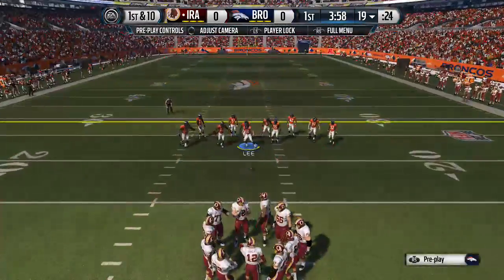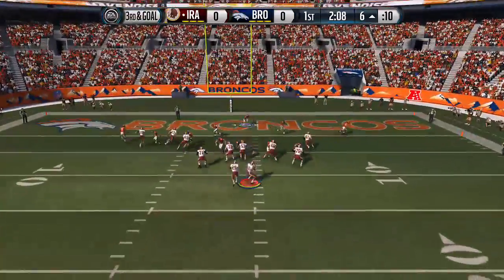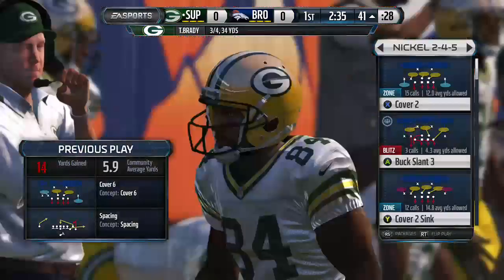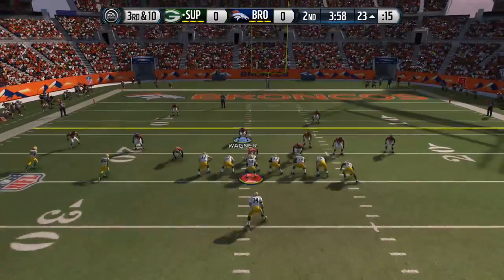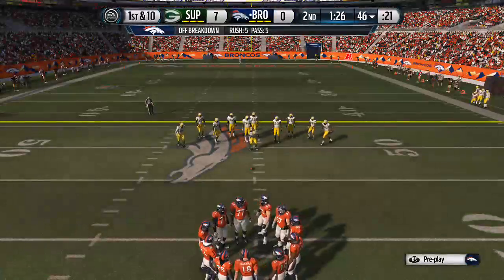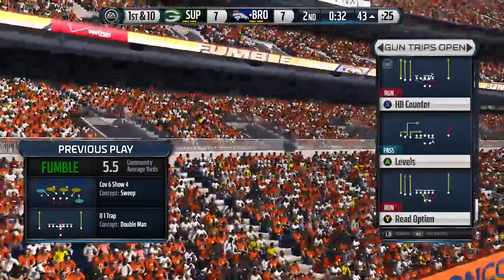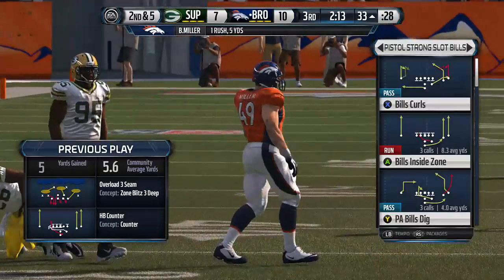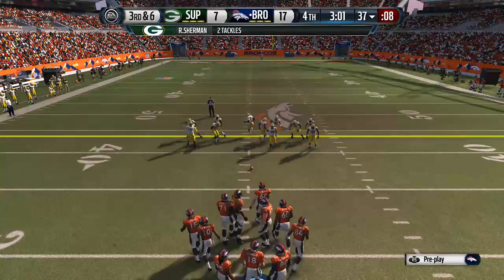7-2 Week 10 ($eason 1) First Round Bye / Divisional Round ?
/watch?v=l0UDtN805fI

Madden 15
NFL Network
ESPN
Ultimate Team
Next Gen
Live Stream
Kickoff
Superbowl Sunday
Russel Wilson vs Tom Brady
Marshawn Lynch
Xbox One